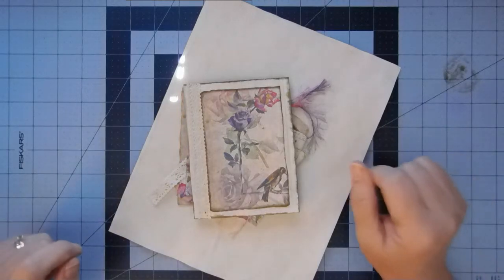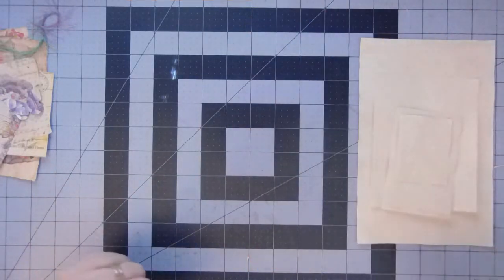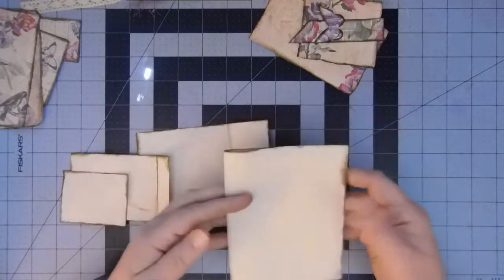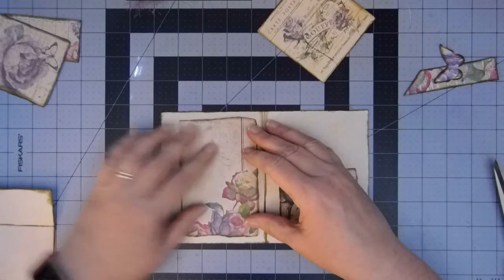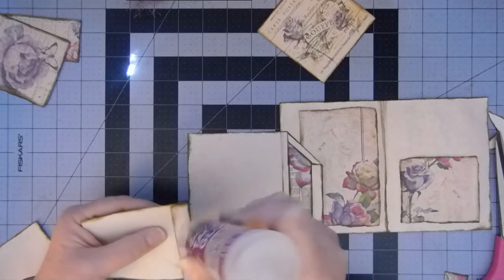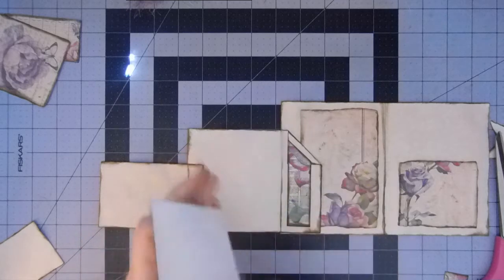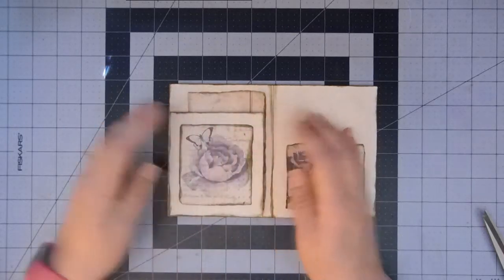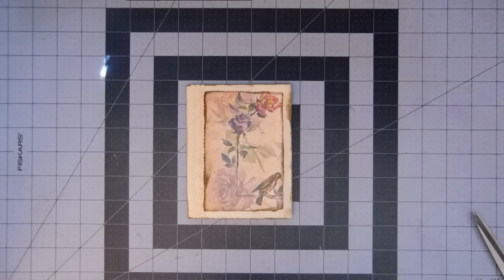Grape Roses Journal Flip Out Booklet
Hello, everyone! In today's video we are making a Flip Out Booklet in the style of Gi Kerr. We are using coffee dyed paper, and the Grape Roses journal kit by EllsieBelsBookshelf.
Kristi

Grape Roses Journal Kit